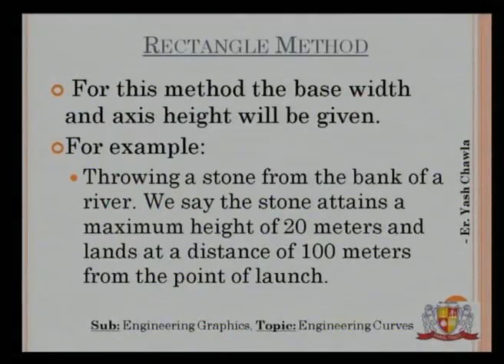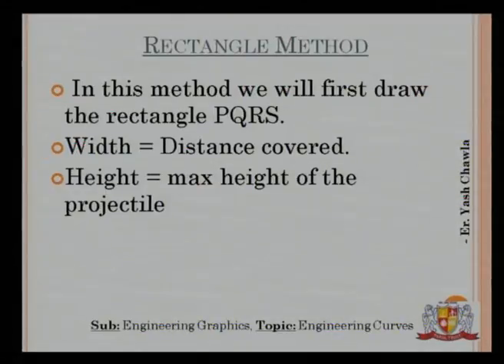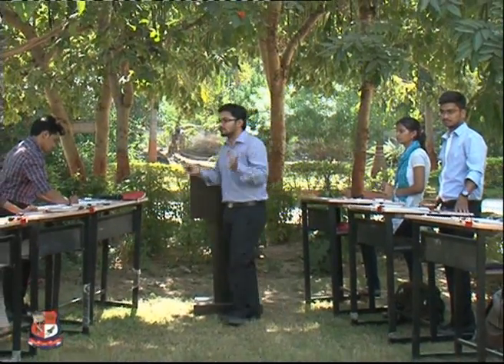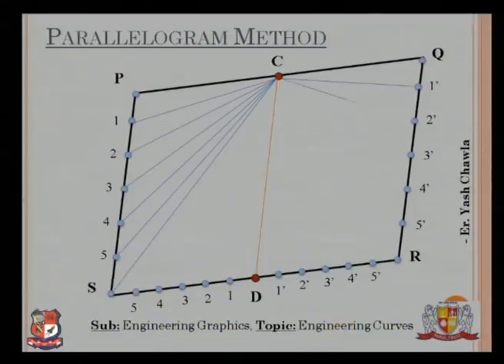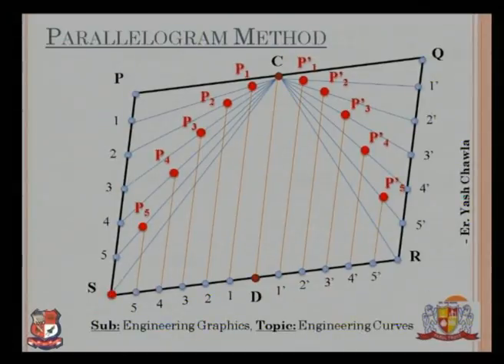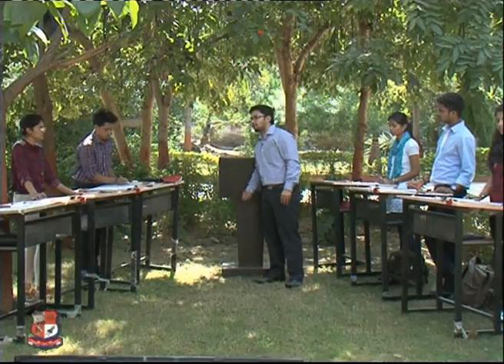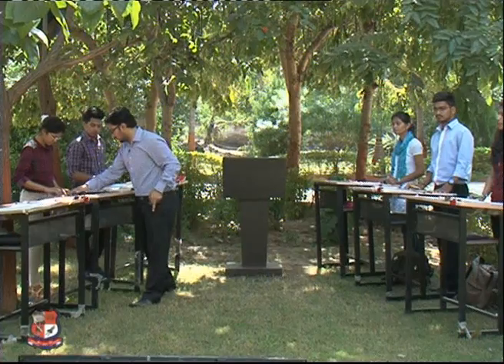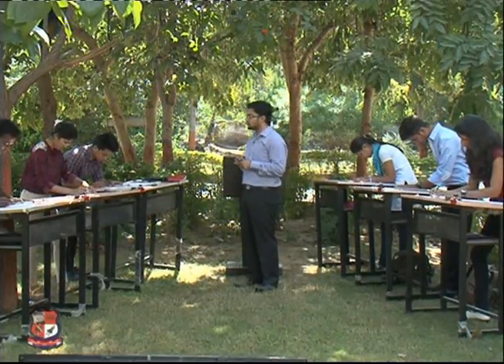Mr Yash Chawla Engineering Graphics Engineering Curves 6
Mr. Yash Chawla- Parul Ins. Of Engg & Tech,Vadodara- Engineering
Graphics- Engineering Curves- Engineering Curves using Cognifront's Classroom Assistant 2014.